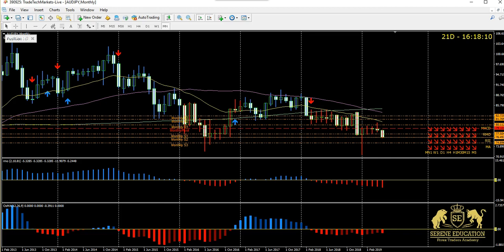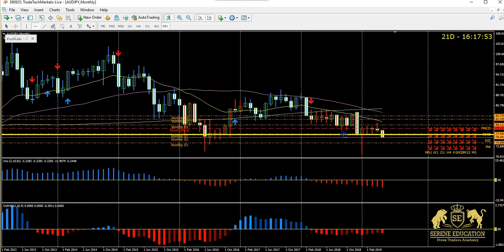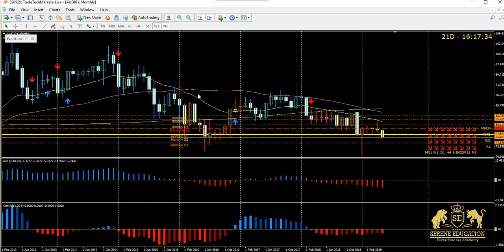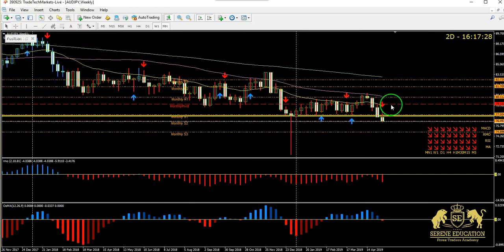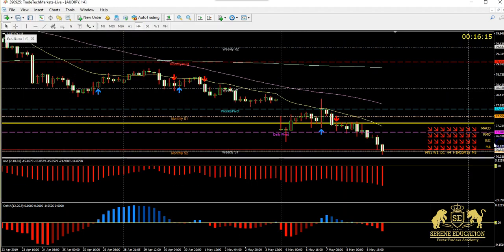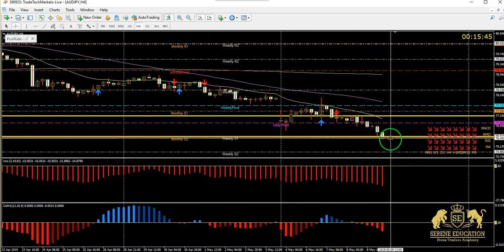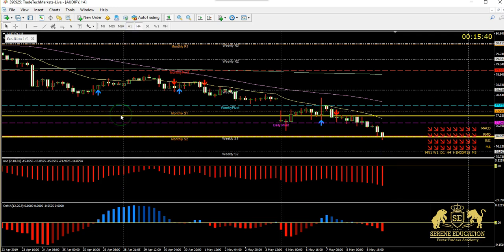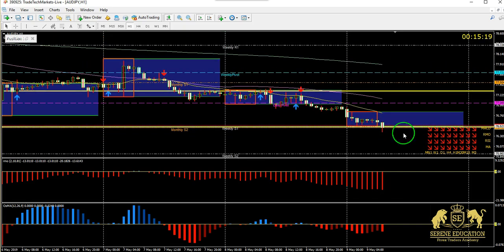Forex Video analysis AUDJPY 9th May 2019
AUDJPY Forex Video Analysis for Traders Using Serene Education's FX Ultimate Strategy showing potential trading opportunities today.

This incredible trading strategy is now live for purchase. Take a look!

Do you want to be part of a group of VIP members that receive multiple analysis videos like this on a daily basis straight after they have been recorded? Why not try our 14 day VIP Membership trial?

Make sure to LIKE and FOLLOW us for more videos like this daily at Serene Education